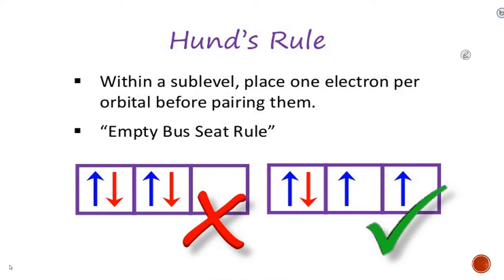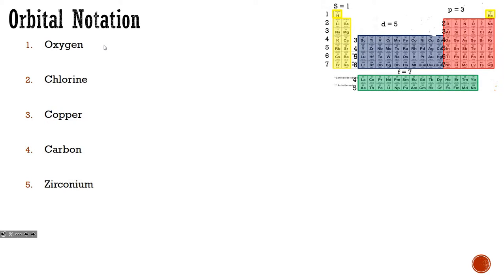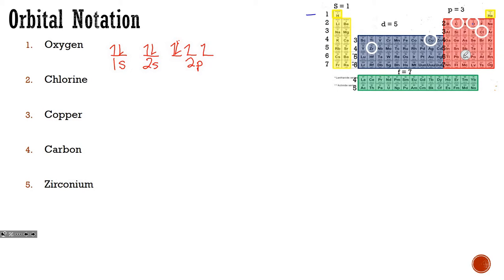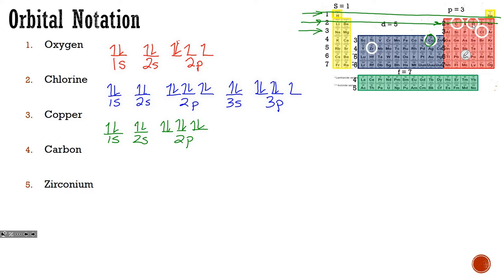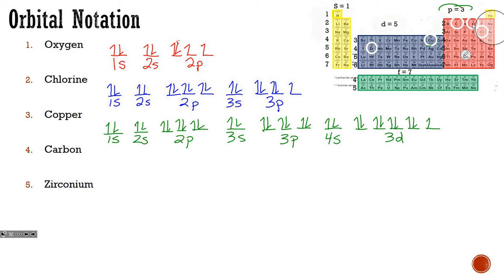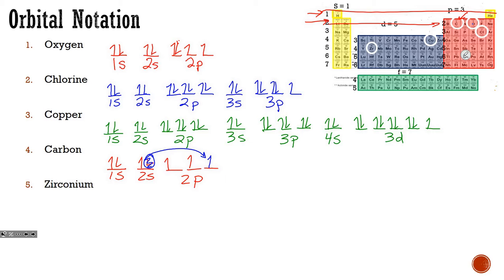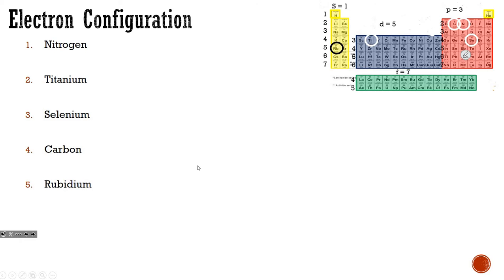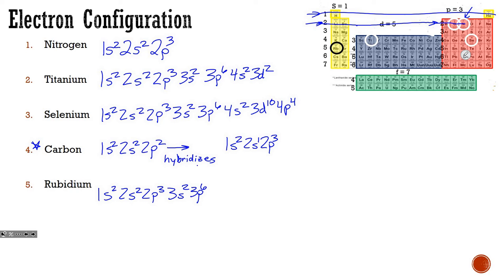Chapter 2 video 5 2018